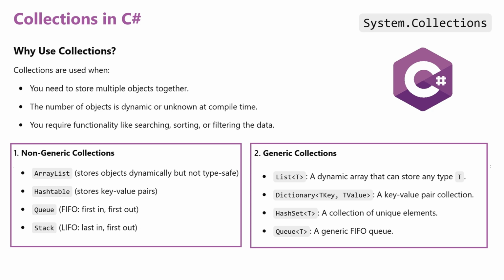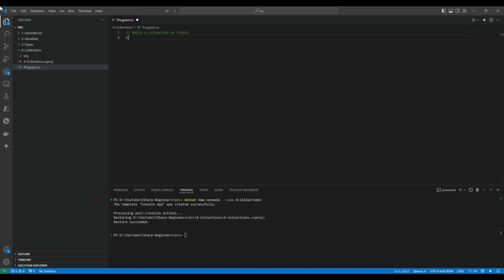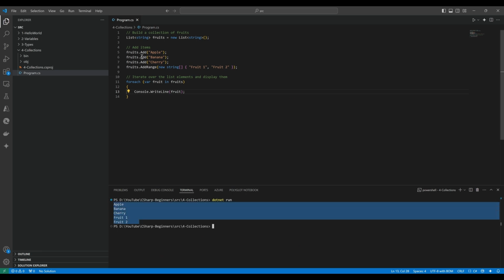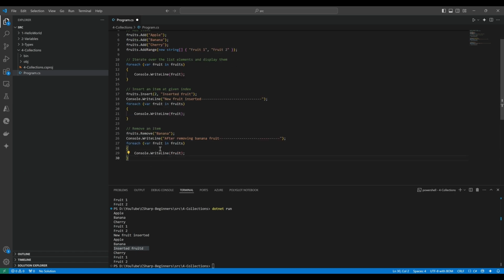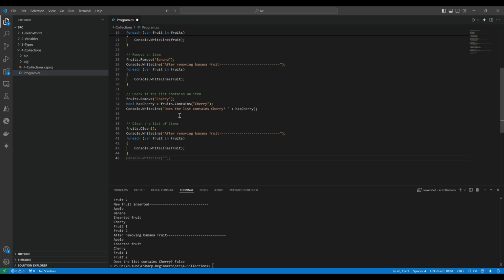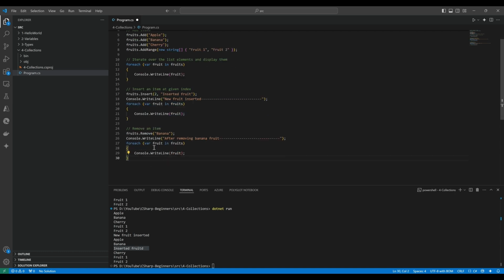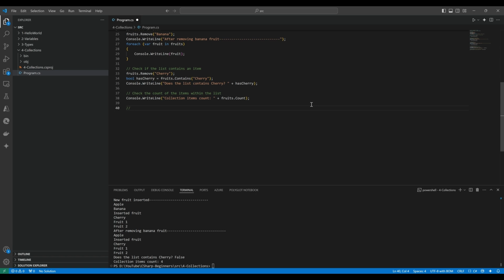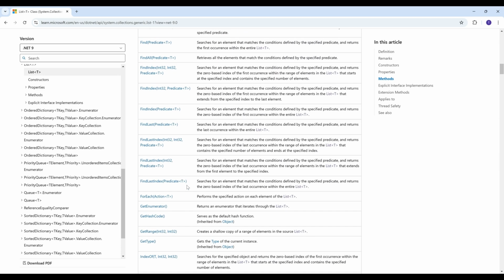.Net Framework Beginners Guide - Part 4: Everything You Need to Know About List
In this video, we’re focusing on one of the most versatile and commonly used collections in C# — the `List`. Whether you’re a beginner or an experienced developer, understanding how to work with `List` is crucial for managing dynamic data efficiently.

We’ll cover:
- What `List` is and why it’s useful.
- How to add, remove, and manipulate items in a list.
- Accessing elements, checking for existence, and sorting.
- Practical examples to get you started.

By the end of this tutorial, you’ll be ready to use `List` like a pro!